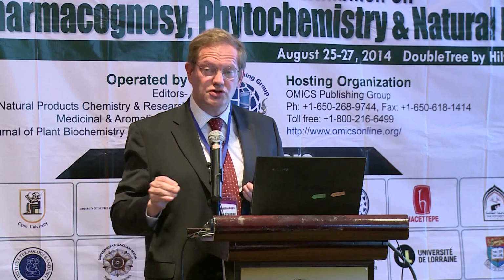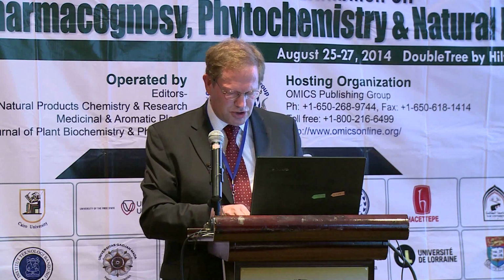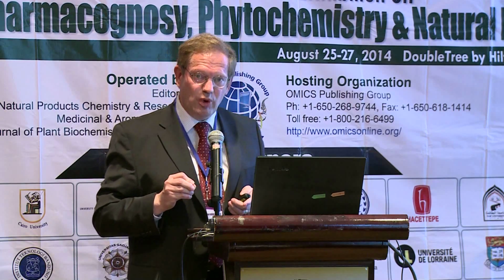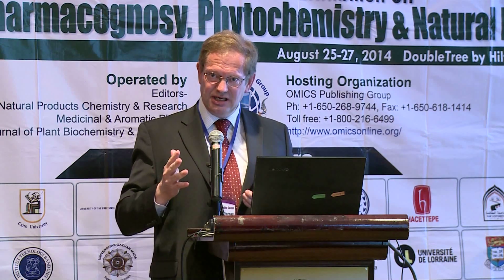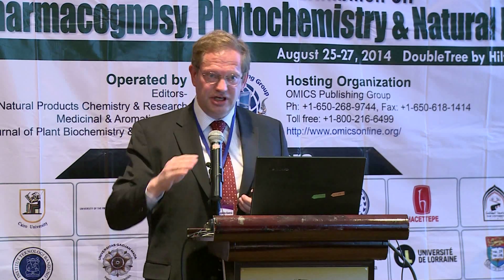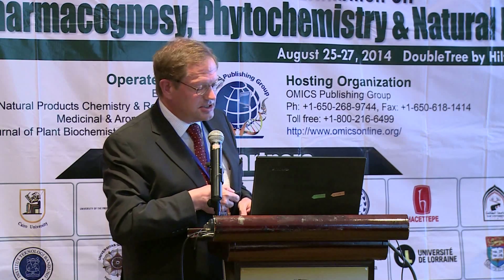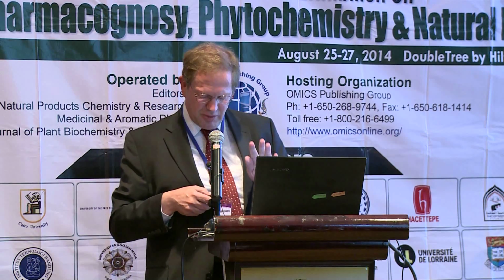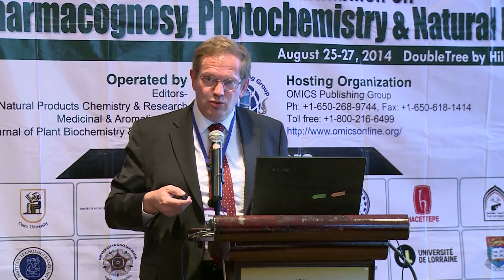Jan Frederik Stevens | Oregon State University | USA | Pharmacognosy 2014 | OMICS International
Title: Shotgun metabolomics for mechanistic elucidation of the anti-obesity effects of xanthohumol from Hops (Humulus lupulus)
2nd International Conference and Exhibition on Pharmacognosy, Phytochemistry & Natural Products
August 25-27, 2014 DoubleTree By Hilton Beijing China

Abstract

Xanthohumol is a prenylated flavonoid found in hops, beer, and in dietary supplements. Zucker fa/fa rats, a model of obesity and metabolic syndrome were treated for six weeks with xanthohumol at four dose levels and measured metabolome profiles in addition to single endpoints of glucose and lipid homeostasis. Metabolomics analyses were conducted to identify biochemical pathways affected by xanthohumol treatment. The overall objective of the study was to gain a mechanistic understanding of the beneficial effects of xanthohumol in the treatment of metabolic syndrome. The highest dose group (16.9 mg/kg body weight, n=6) had significantly lower plasma glucose levels and smaller body weight gain compared to the control group (n=6) in male but not female rats. Food intake was not affected by treatment. It was detected greater than 5000 metabolites by LC-QToF mass spectrometry, of which 133 metabolites were identified by mass, isotope distribution, MS/MS fragmentation pattern, and when standards were available, retention time. The shotgun metabolomics analyses showed a dose-dependent decrease of metabolic products of dysfunctional lipid metabolism (medium-chain acylcarnitines, dicarboxy fatty acids, hydroperoxy and hydroxy fatty acids). Taken together, the results indicate that xanthohumol improves -oxidation of fatty acids by mild mitochondrial uncoupling, which we verified by time-course metabolomics and measurements of oxygen consumption rates in cultured mouse skeletal muscle (C2Cl2) cells treated with xanthohumol. Xanthohumol improves -oxidation of fatty acids and increases energy expenditure by mild mitochondrial uncoupling, resulting in an overall beneficial effect on markers of metabolic syndrome.

Biography

Jan Frederik Stevens received his MSc in Pharmacy (1988), pharmacy license (1990), and PhD in Medicinal Chemistry (1995) from Groningen University, The Netherlands. He received Postdoctoral training at Oregon State University (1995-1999), the Free University of Amsterdam (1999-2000), and the Leibniz Institute for Plant Biochemistry, Halle/Saale, Germany (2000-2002). He is now an Associate Professor of Medicinal Chemistry in the College of Pharmacy and a Principal Investigator in the Linus Pauling Institute at Oregon State University. Mass spectrometry-based metabolomics is a new direction in his laboratory for discovery of biological effects of vitamins and phytochemicals.